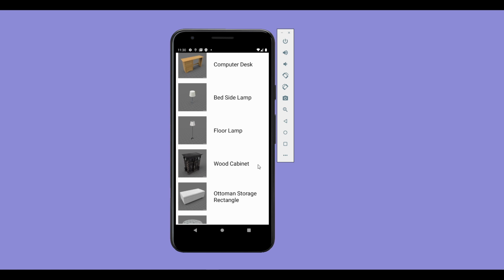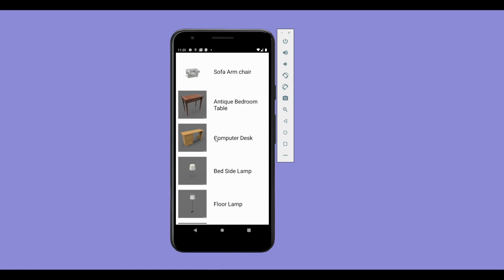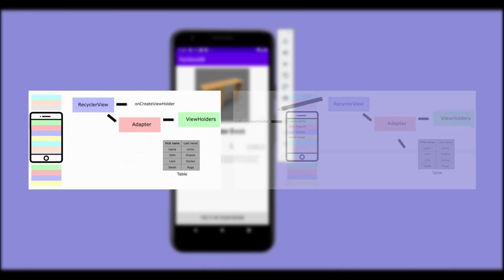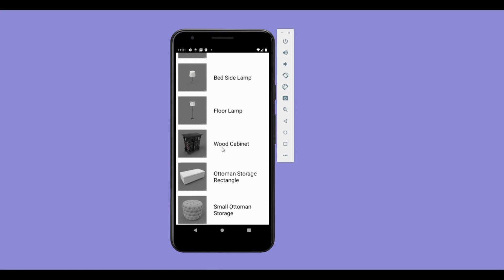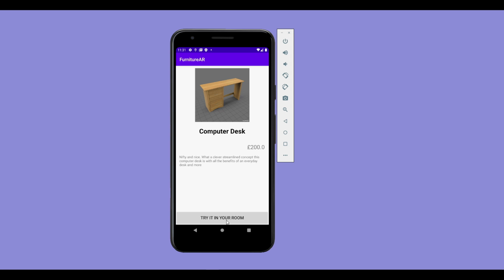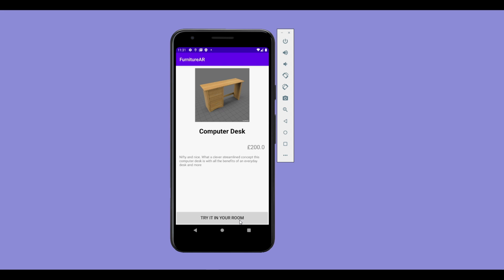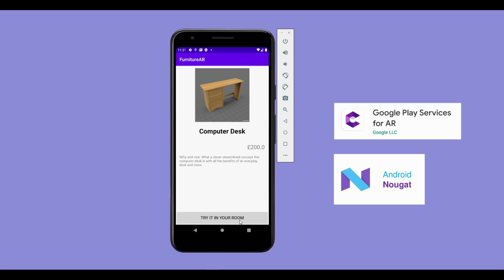FurnitureAR (Team App 16) Presentation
In this presentation I talk over the components of the app, as well as explaining a few design decisions, which I developed in order to meet the requirements of our prototype where my focus was to provide the user a means of browsing a 'catalogue' of items.